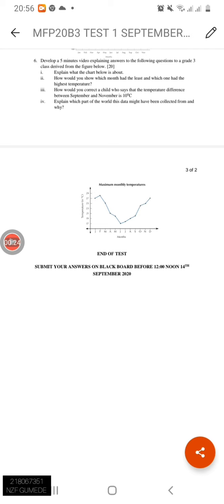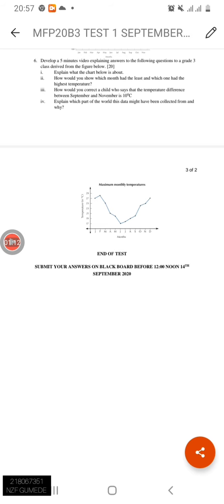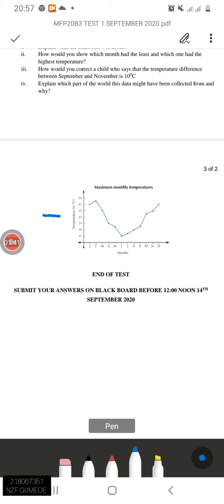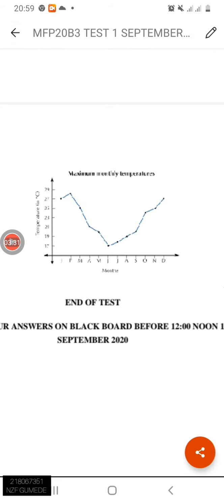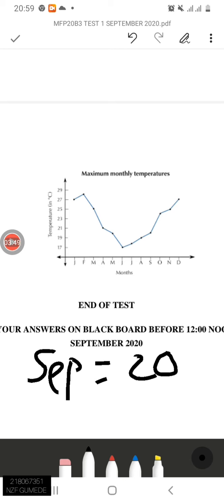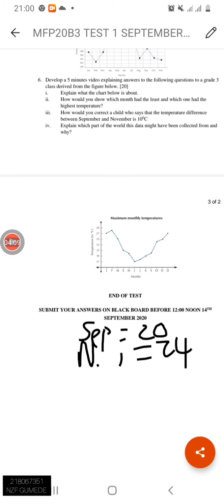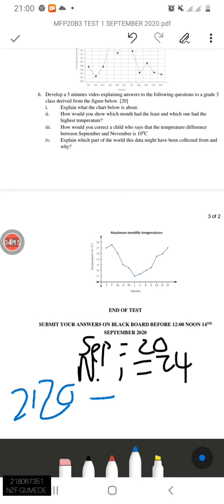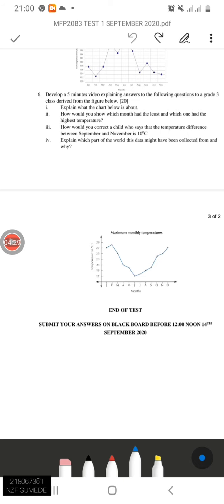MFP20B3 Test 1 September 2020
This video is explaining answers to grade 3 learners